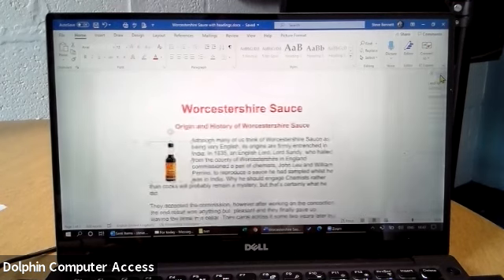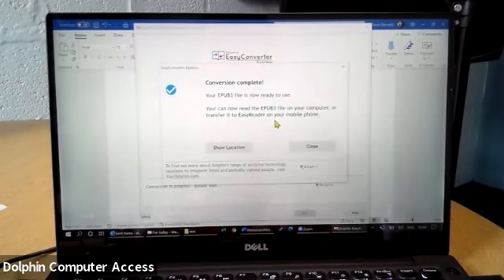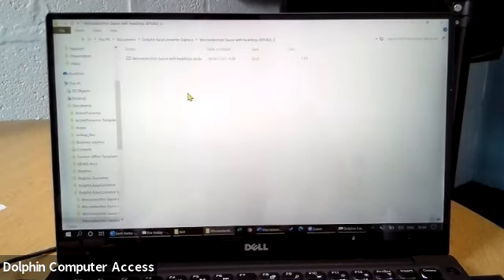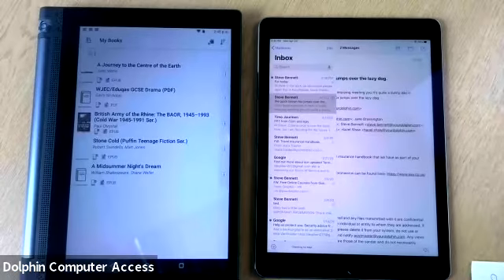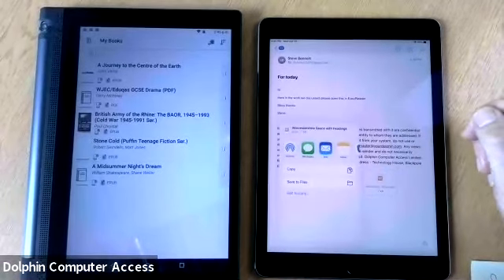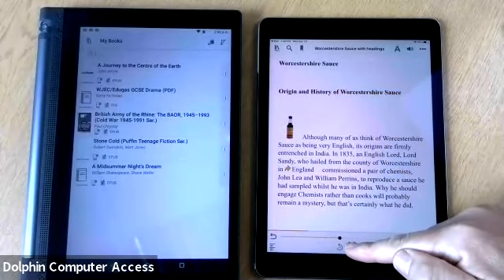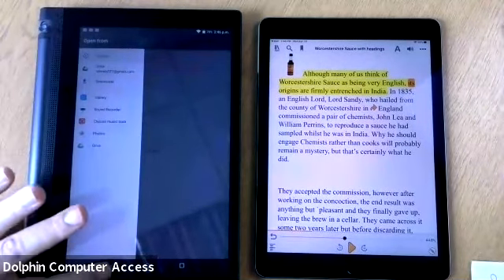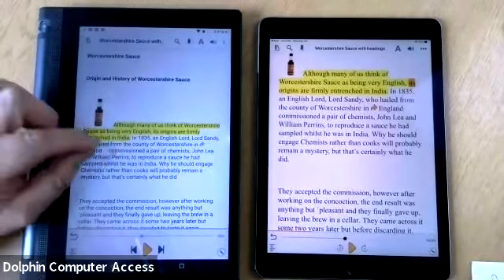EasyConverter Express & EasyReader—A Turn key Solution!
EasyConverter Express quickly converts Microsoft Word documents into a variety of formats accessible to people who are blind or partially sighted.

Whether you're converting letters, reports or longer written documents, it only takes three clicks to convert documents into large print, braille, mp3 and ePub.